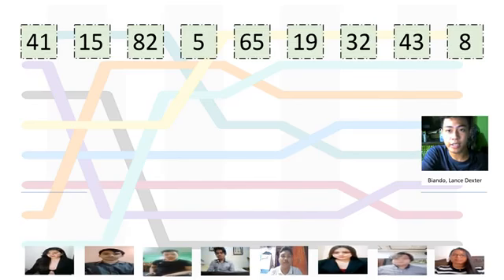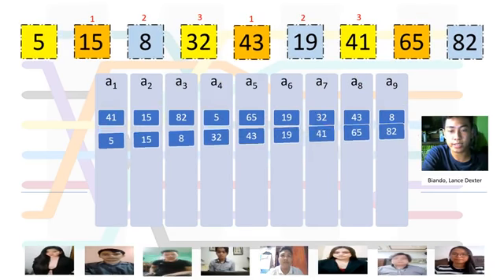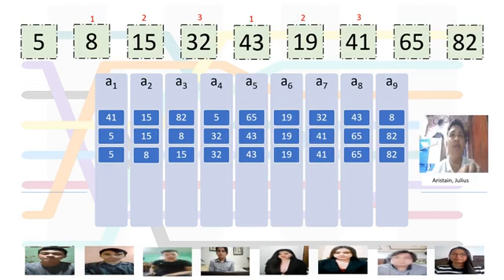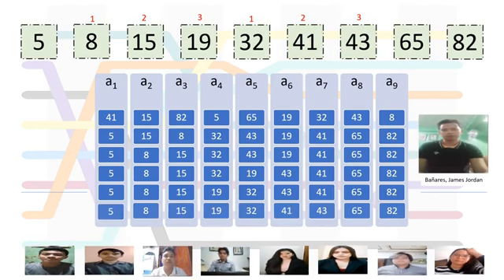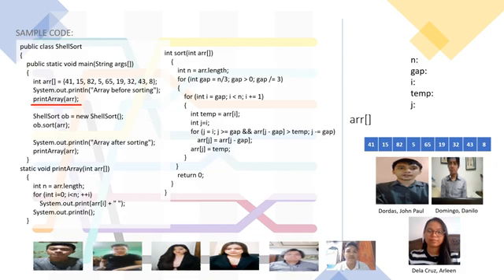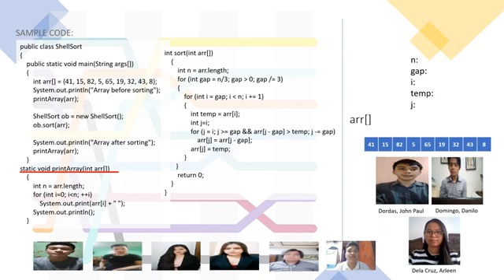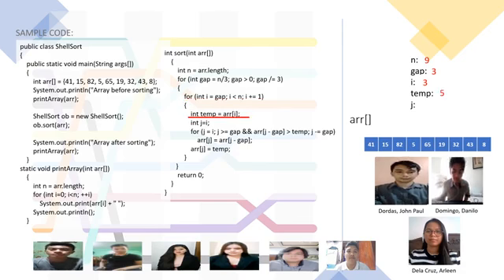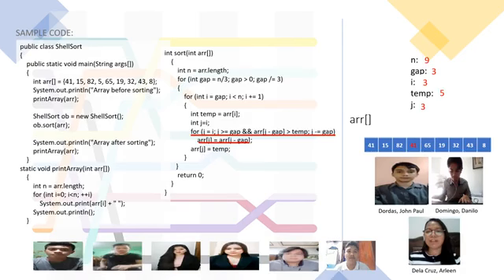Shell Sort Group 13